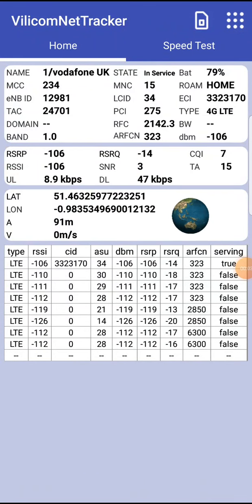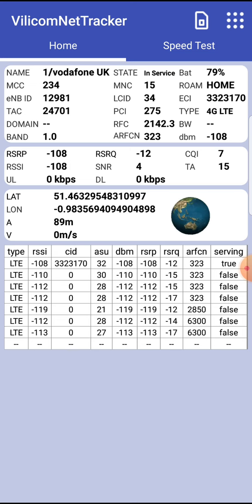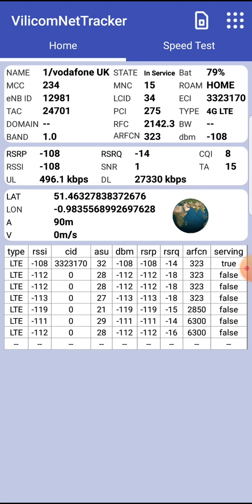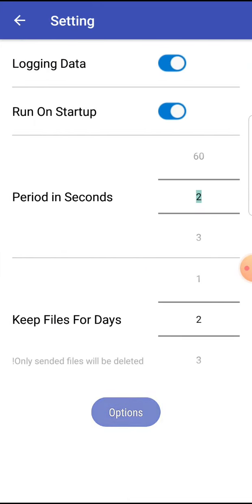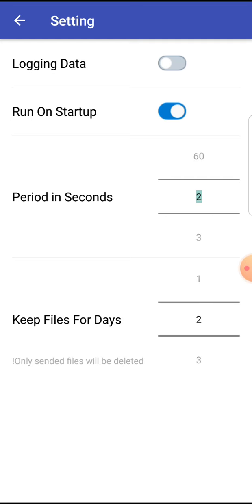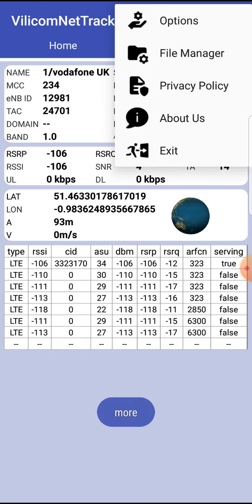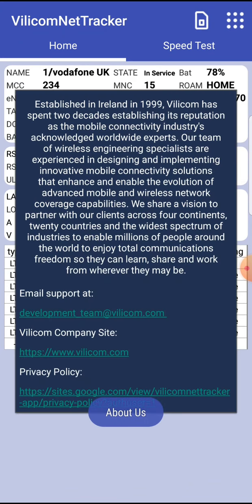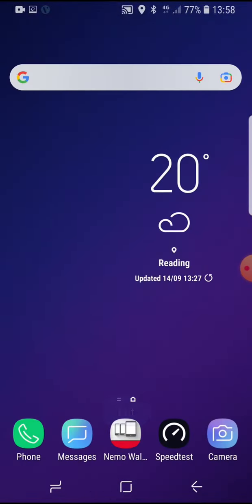VilicomNetTracker application v01 - Vilicom UK Ltd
a new video description for the new functionalities in the v01 of the app.